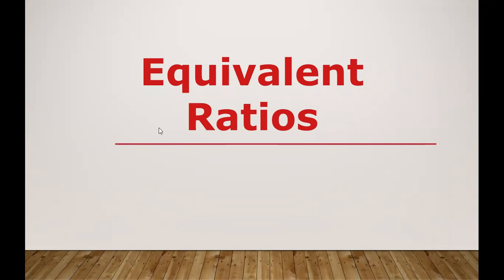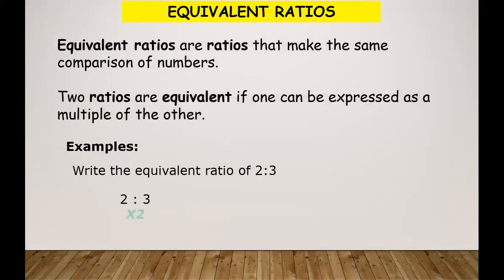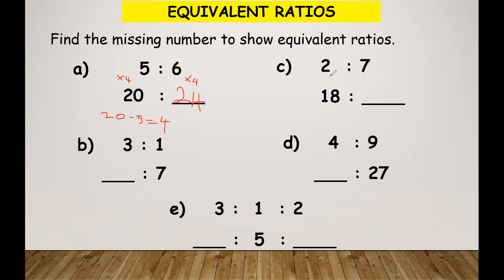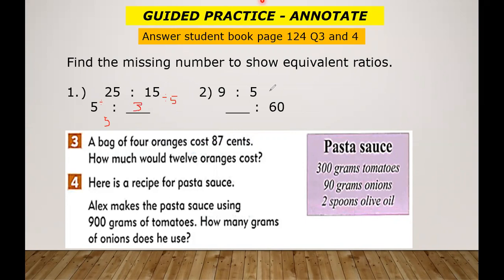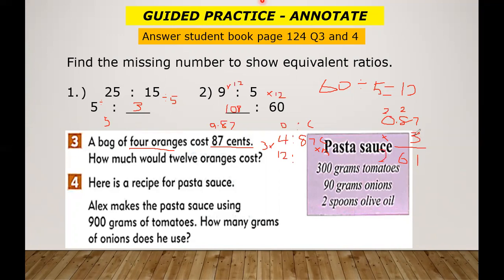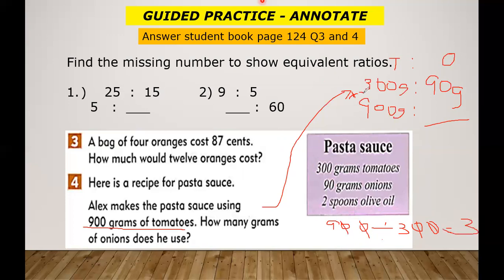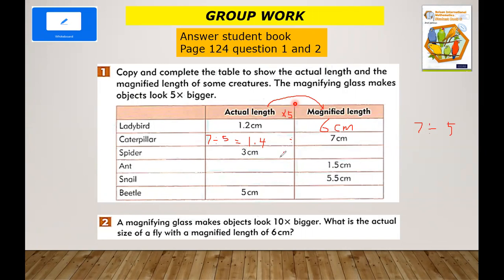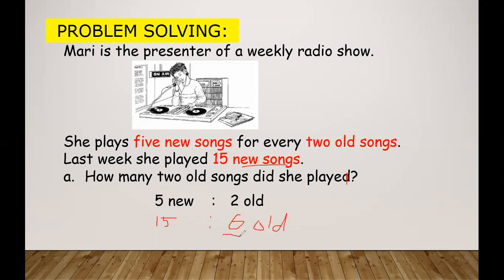EQUIVALENT RATIOS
The topic is all about writing ratio in simplest form and finding the missing number to complete equivalent ratio.